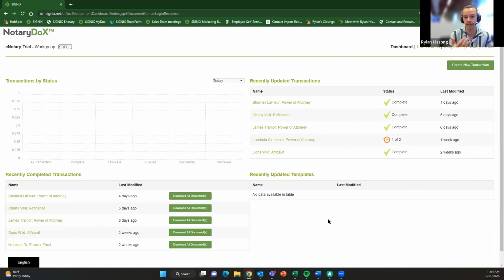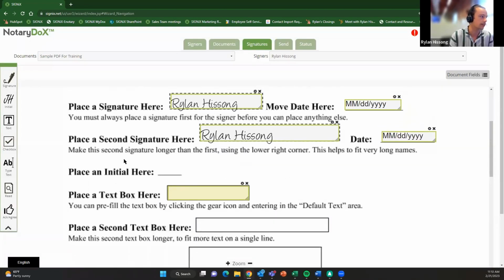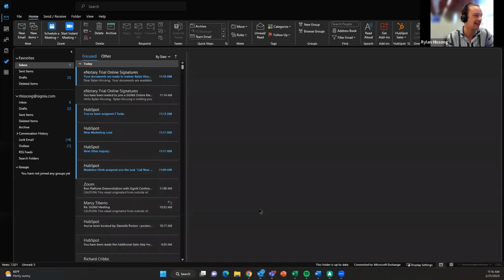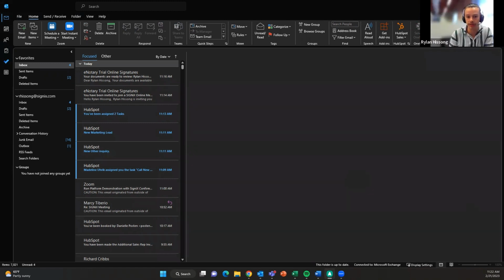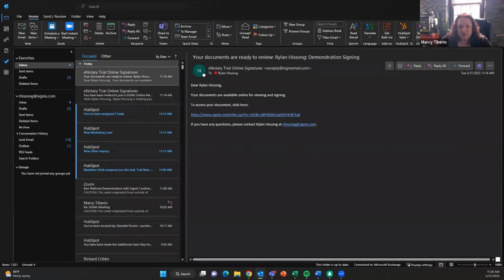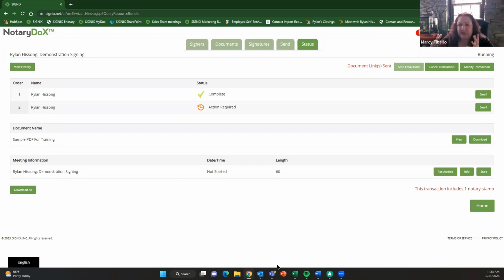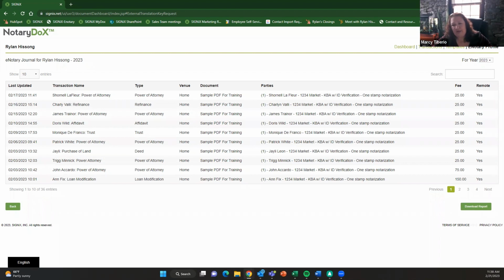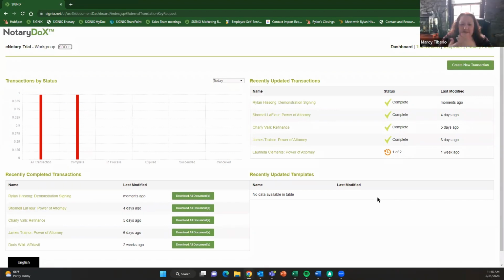SIGNiX demonstration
SigniX Demo for NY notaries